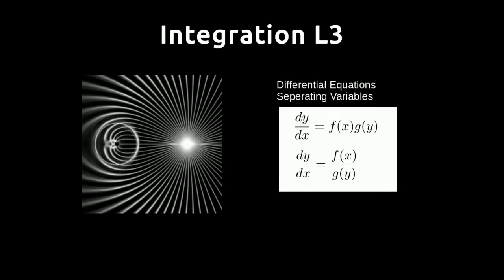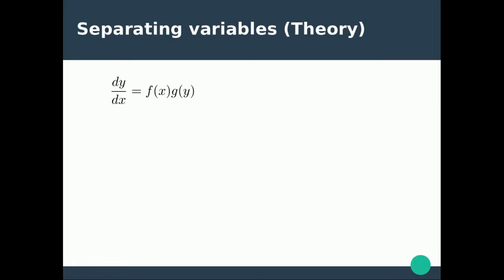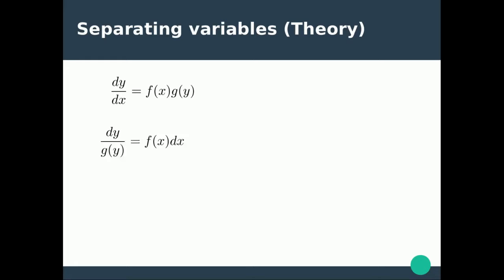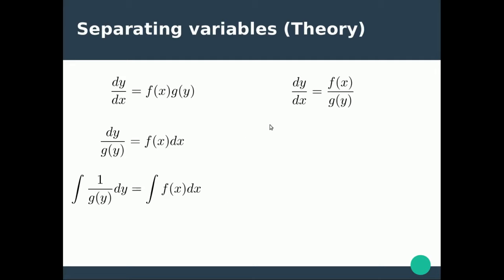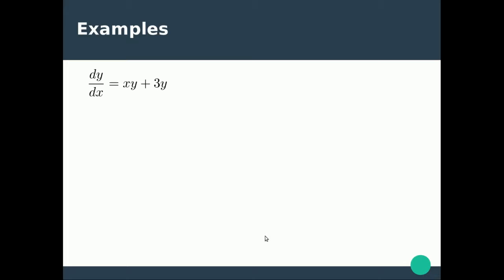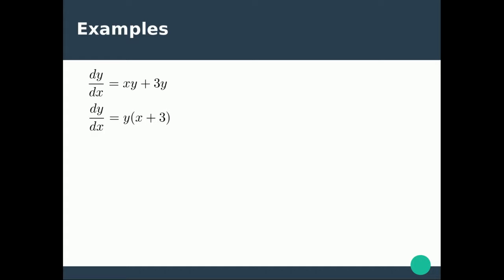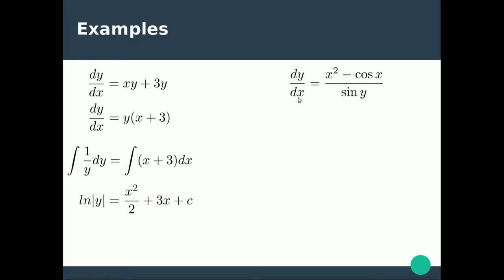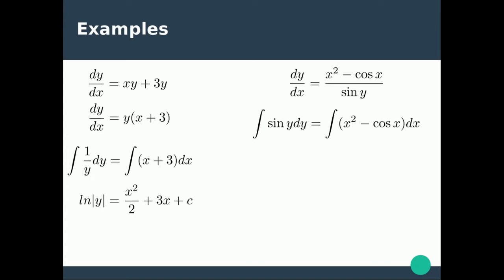Integration Differential Equations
This video shows you how to use variables separable to solve some simple differential equations.